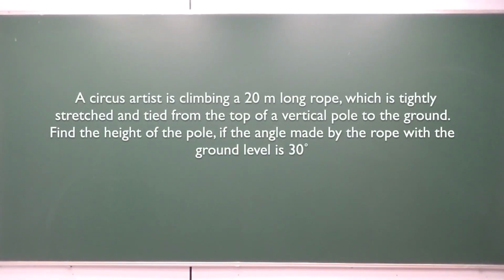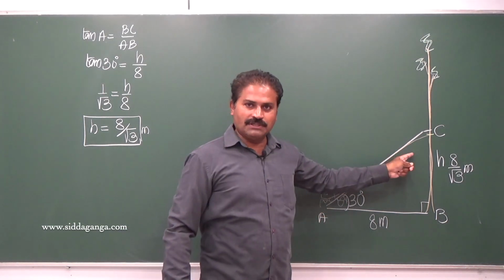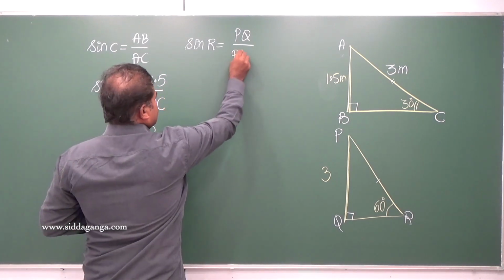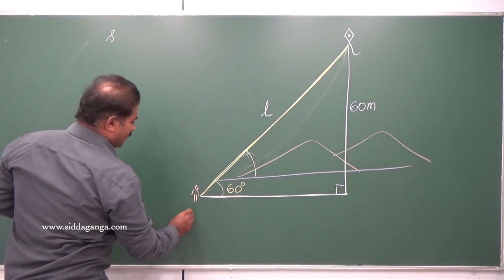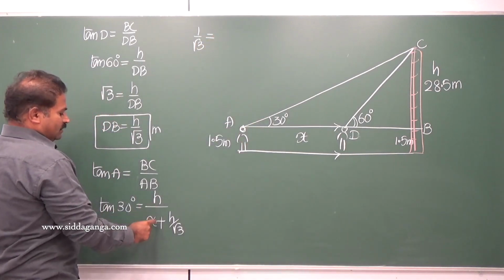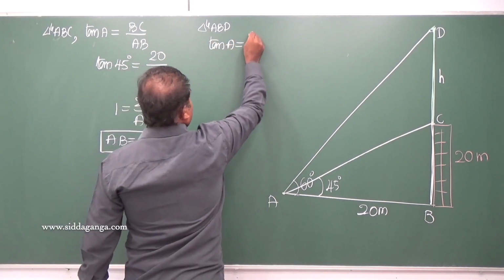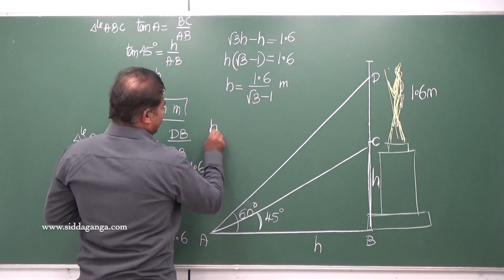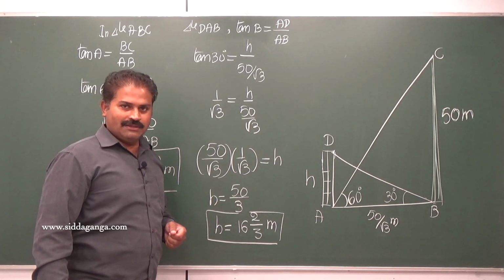CBSE X - SSLC - TRIGONOMETRY - PART 11